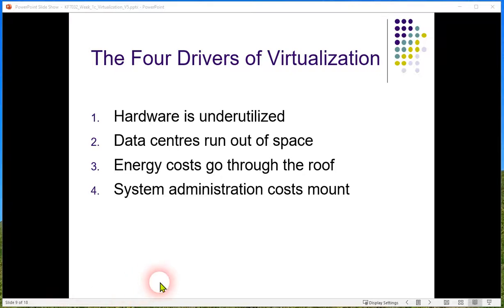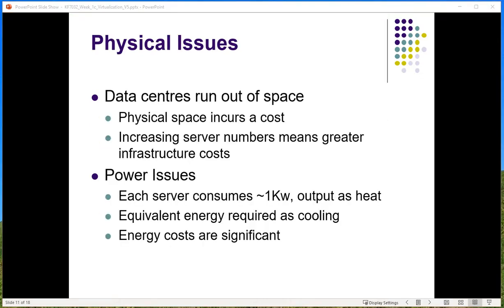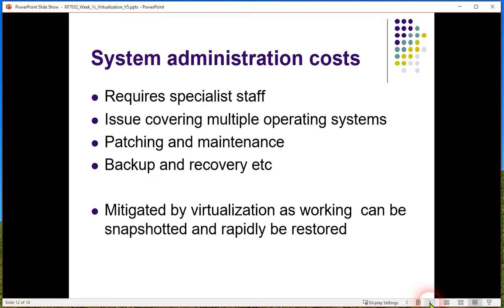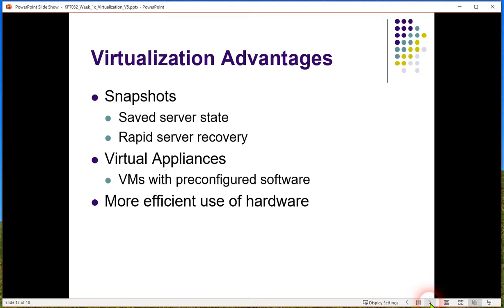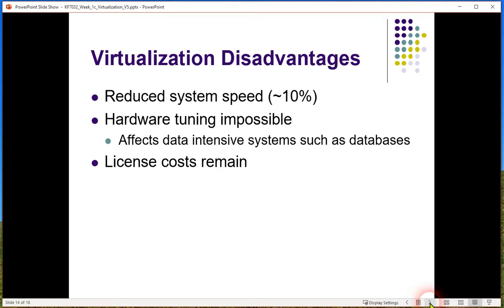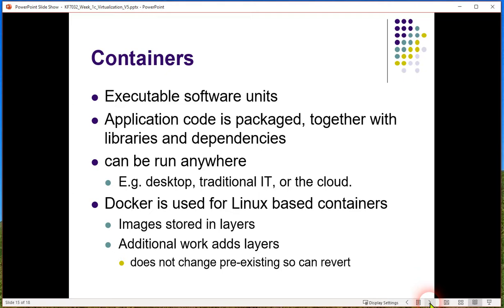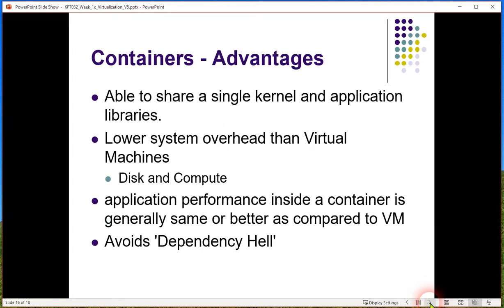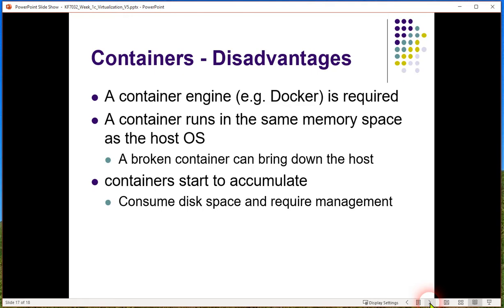KF7032 Week 1 VMs 2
The Four Drivers of Virtualization